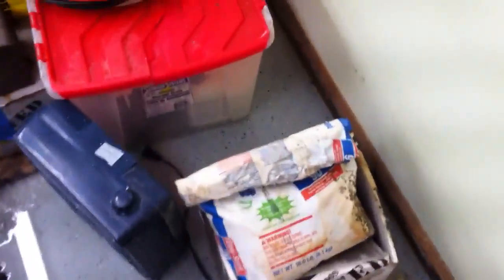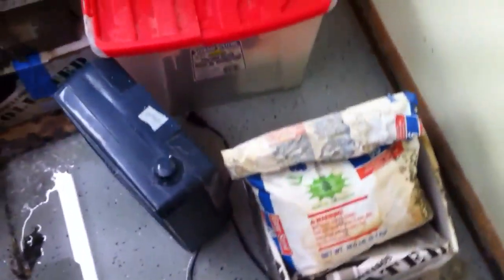Flooded Toolshed 3012